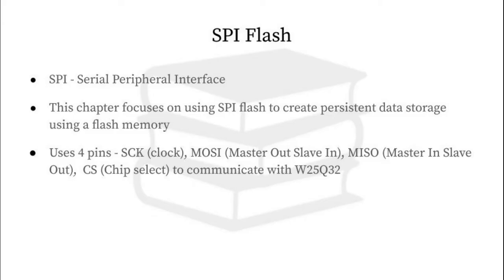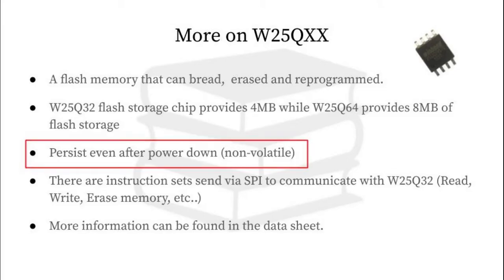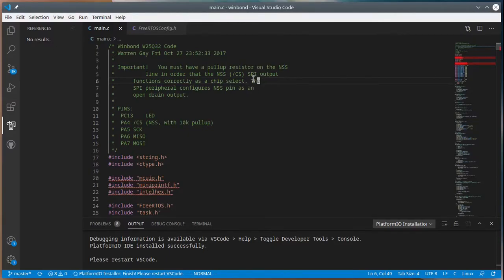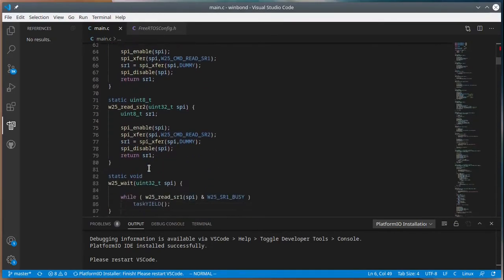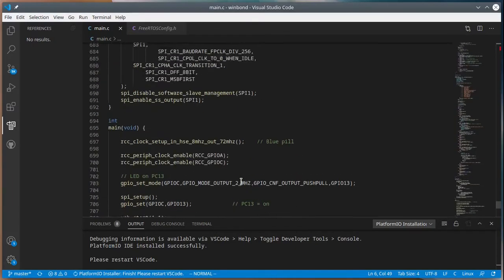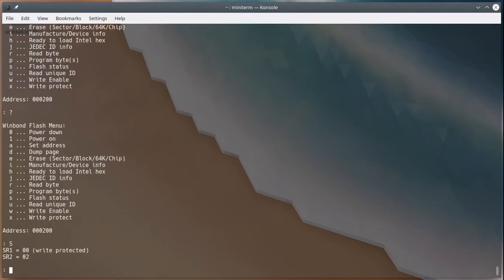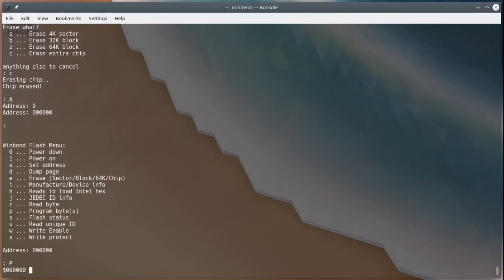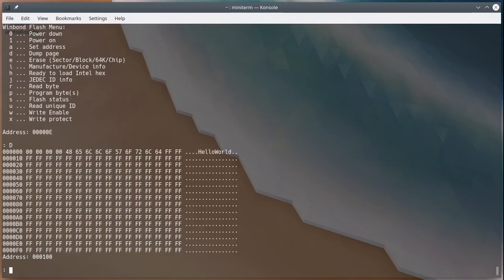Beginning STM32 Summary - part 7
Welcome to part 7 of the video. We will be going through using SPI to perform an SPI flash on a W25QXXX flash storage chip